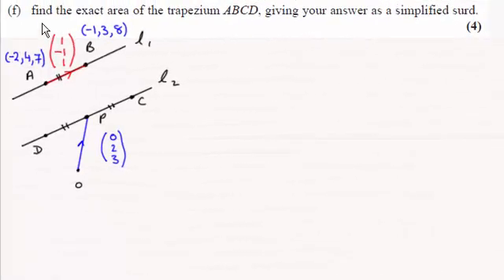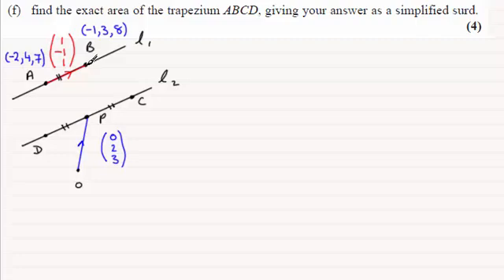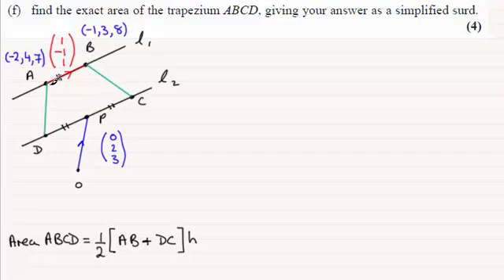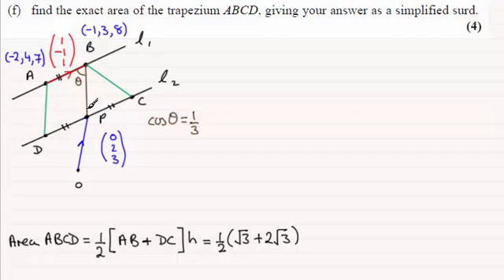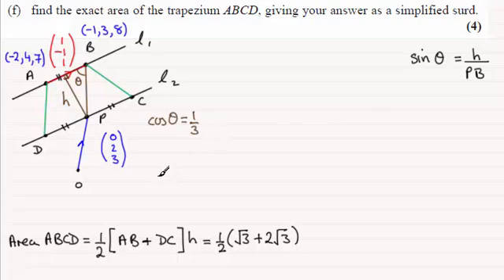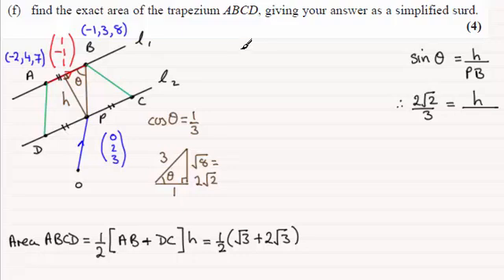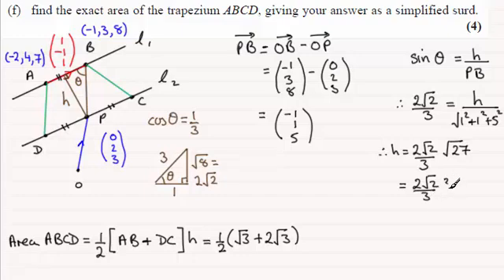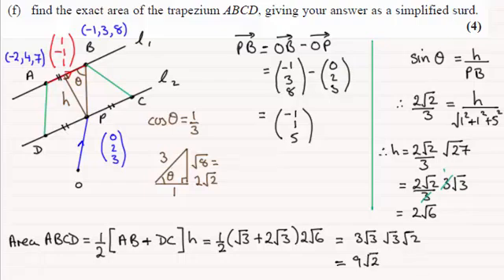Edexcel C4 Core Maths June 2014 Q8(f) : ExamSolutions Maths Revision